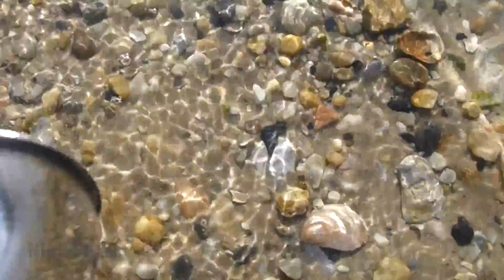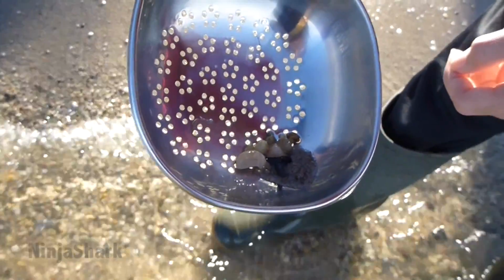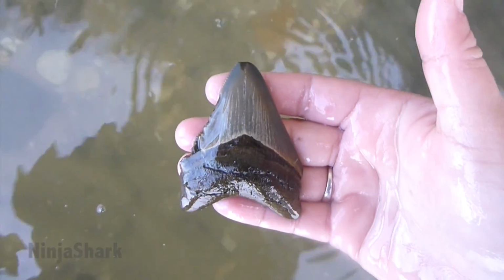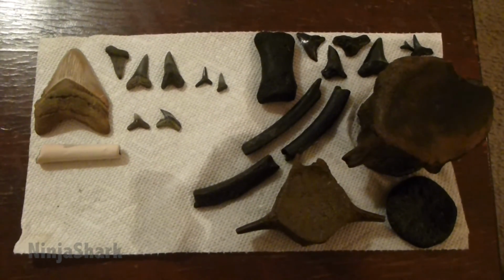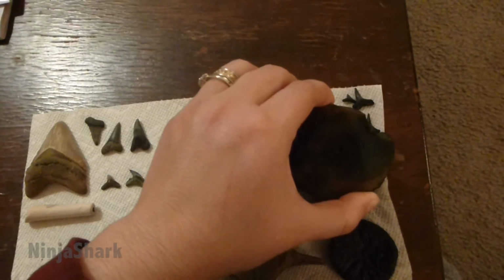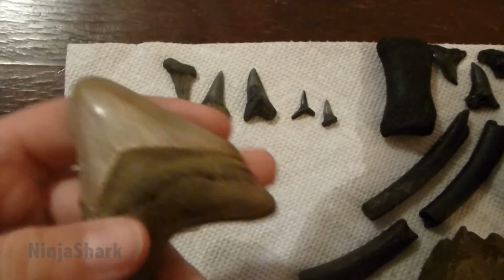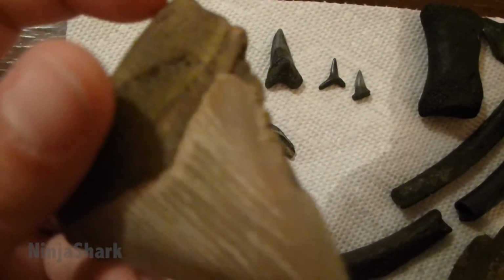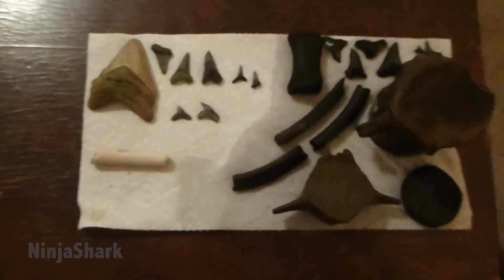Fossil Hunt DEC 21, 2016: One Last Hurrah Yields One Last Meg for 2016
Took my cousin out fossil hunting for one last hoorah before my holiday trip in Virginia ended. The tide was low, but the water level was not as low as it was on the 16th. This limited our hunting area and thus we didn't find as much, but the river still blessed us with a Meg! (On a side note, it was also much warmer than the 16th)